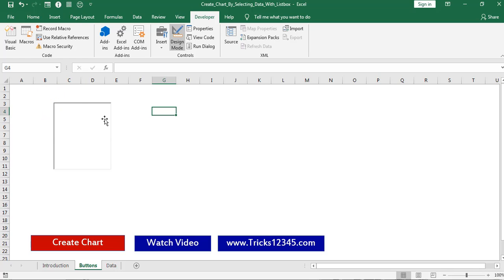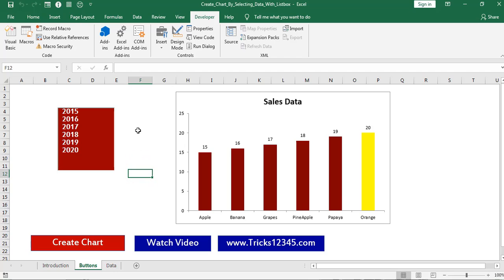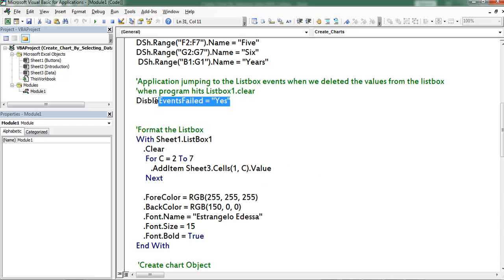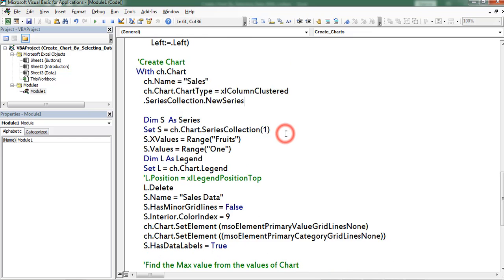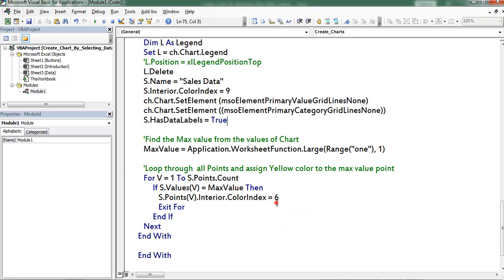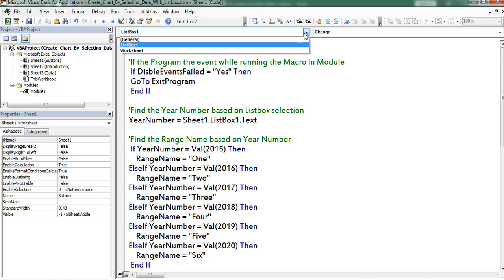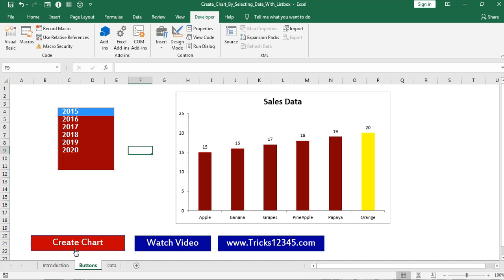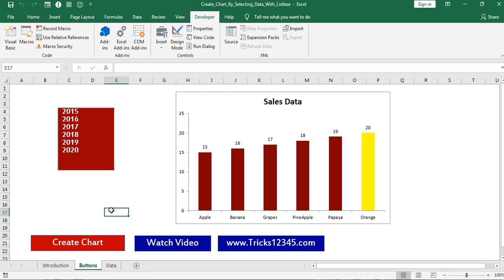Excel VBA Macros: Create Column Chart By Selecting Data With Listbox || Change Event Of ListBox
Active X Controls